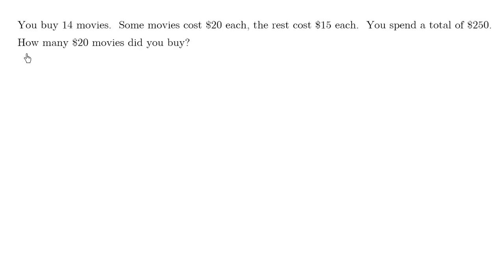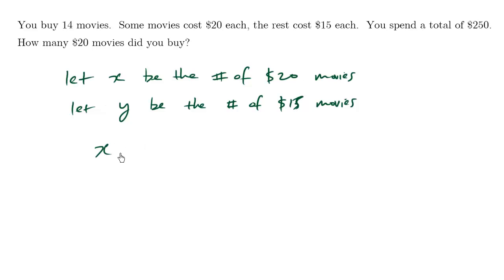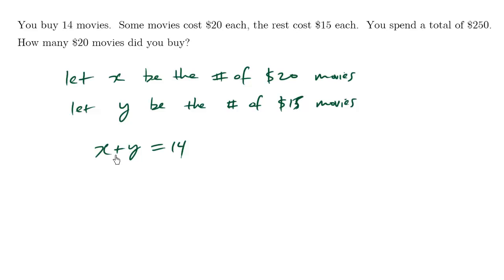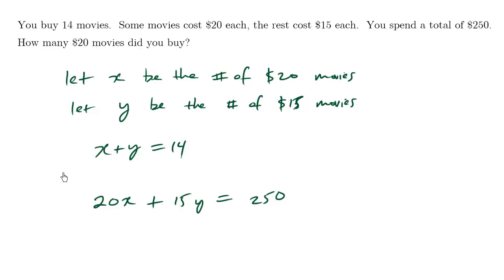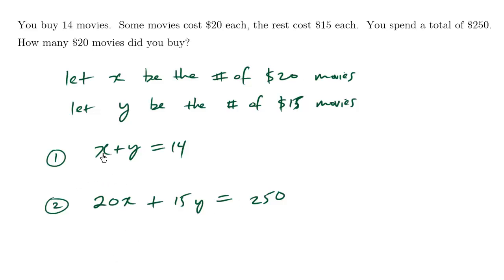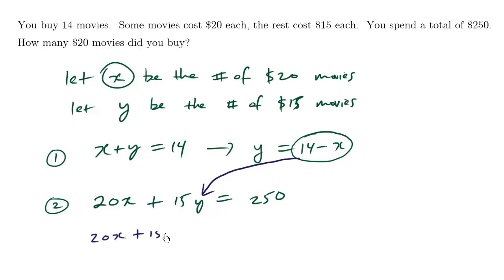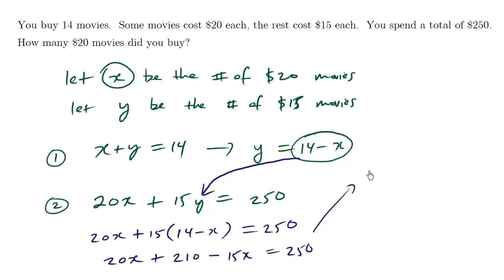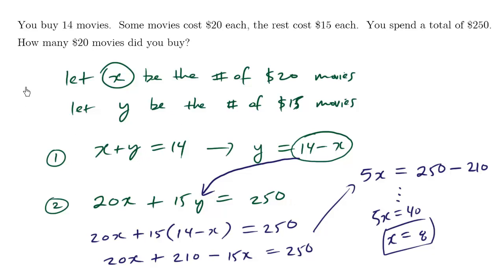Math Help - Systems of Equation Problems: Based on how much you spent, how many did you buy?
Math Help - Systems of Equation Problems: Based on how much you spent, how many did you buy?  for more math videos.  Comment if you have a question or if you like this video.